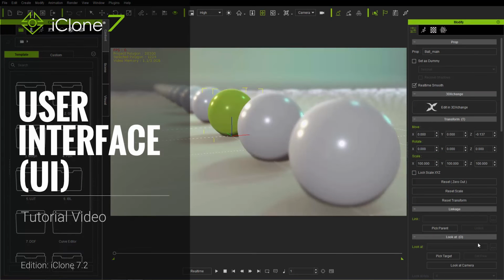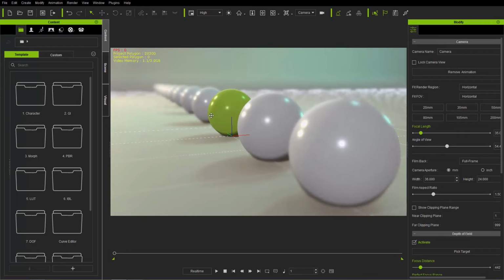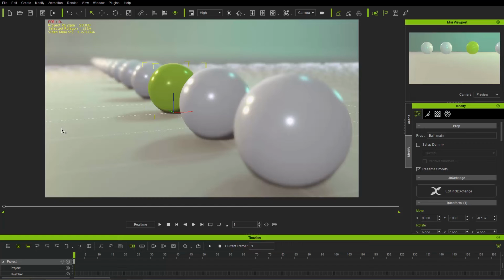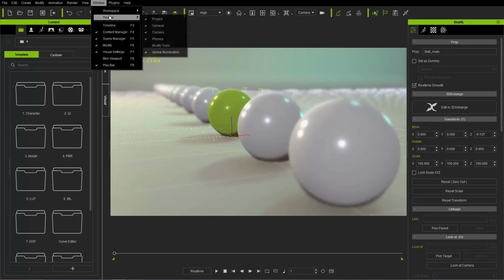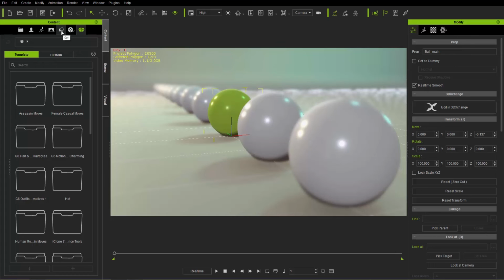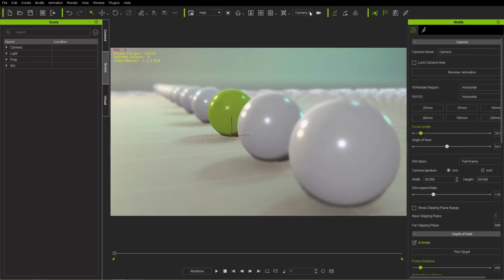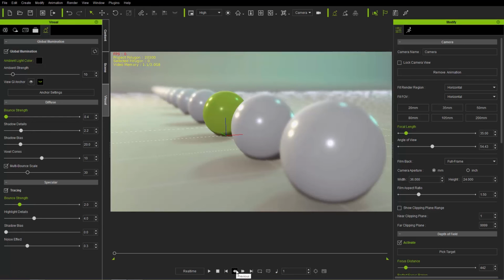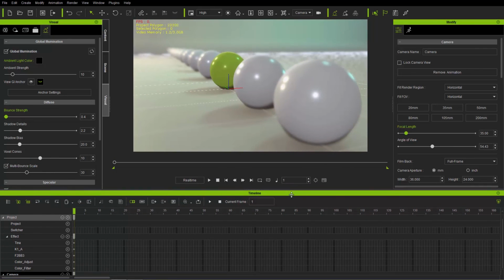iClone 7 Basics Tutorial - User Interface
The iClone Basics tutorial series is intended to empower newcomers and beginners with a solid foundation on the basic and most essential aspects of iClone that are needed to create an engaging and visually appealing project from scratch.

In this video, we'll talk about the basics of the User Interface, or UI.  You'll learn about how to navigate the UI to find various essential tools and settings that will help you to become more quick and efficient when setting about to create your project.

0:33 Top Menu
5:19 Toolbars
6:58 Standard Workspace Panels
11:00 Playbar & Timeline